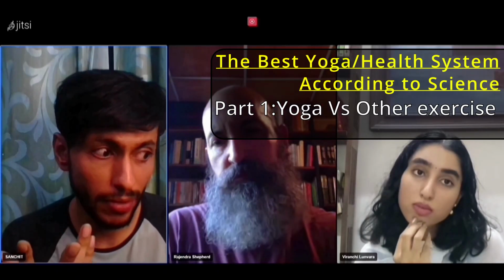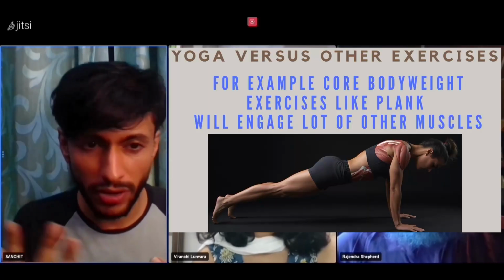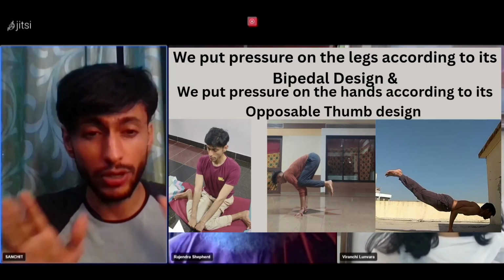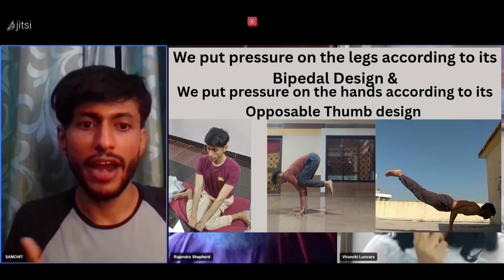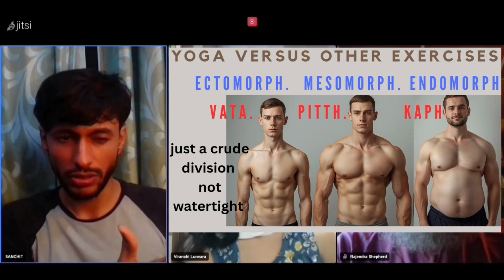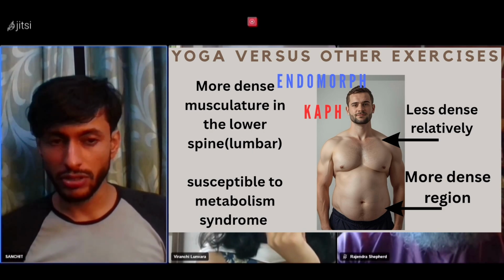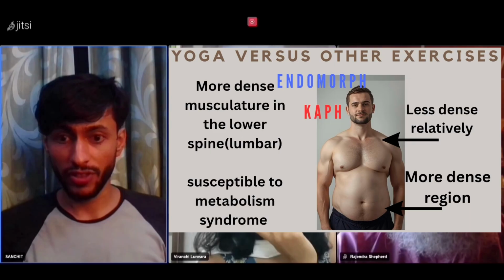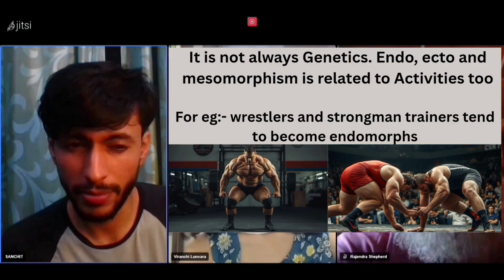The Best Yoga / Health System According To Science Part 1: Yoga V/s Other Exercise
Tired of searching for the Truth about health? You have come to the right video.